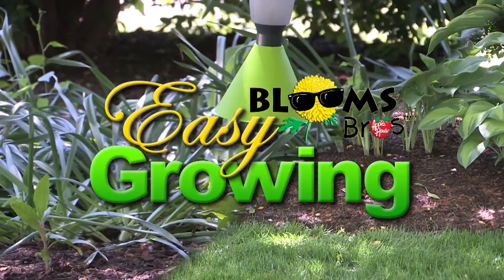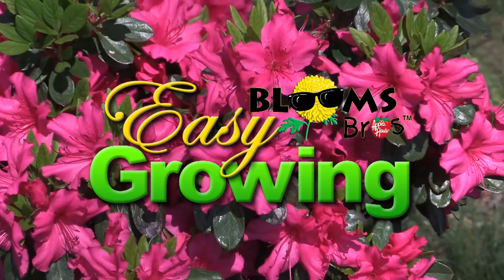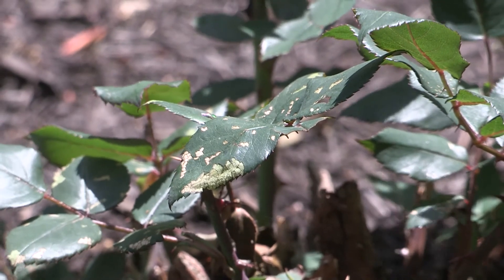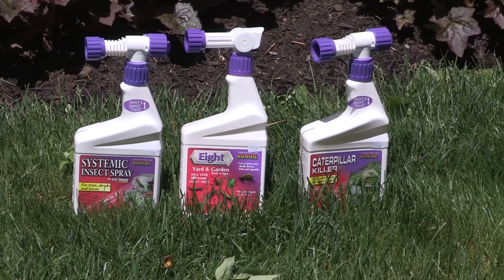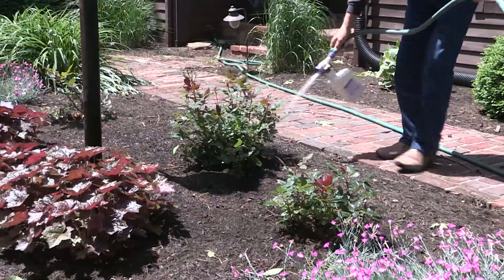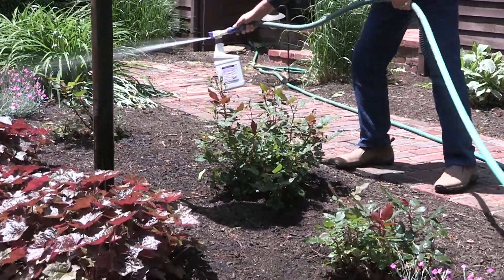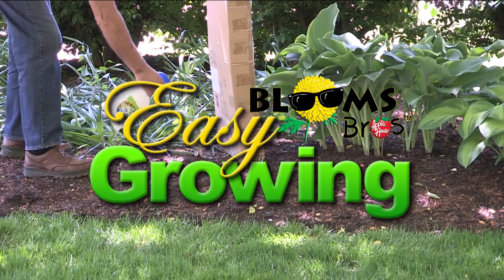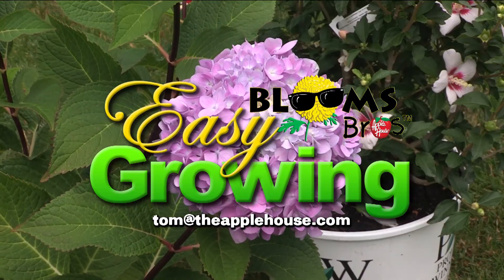EZ Growing Week 8 - Rose Slugs